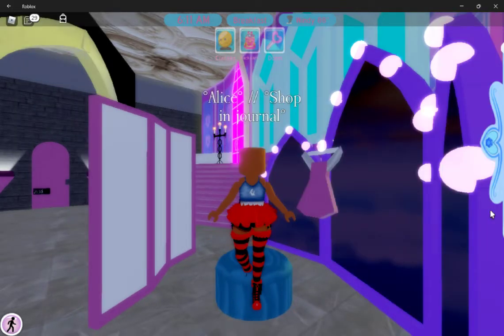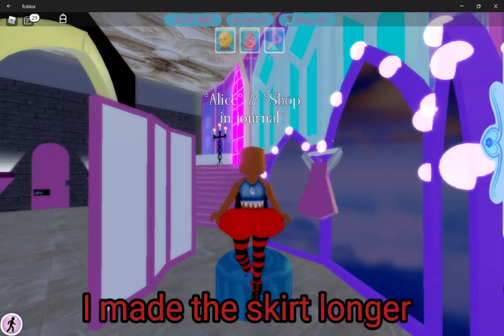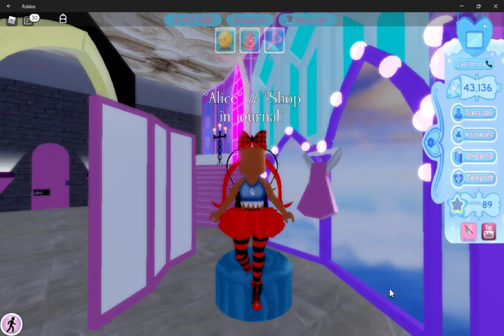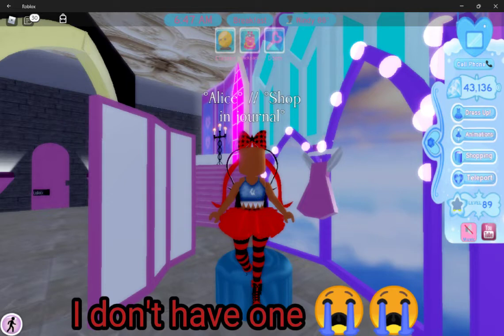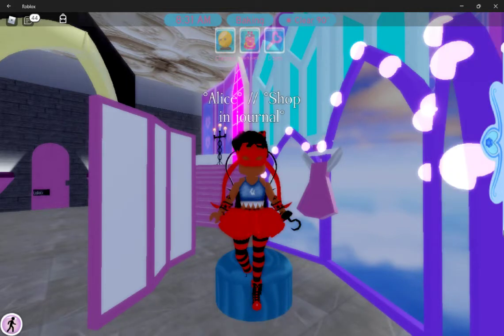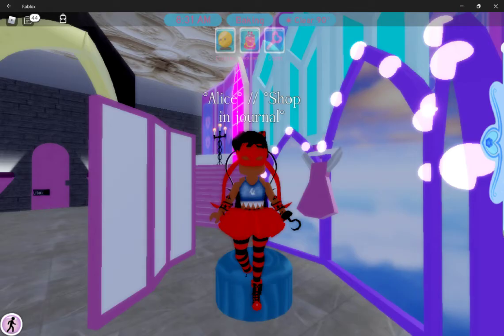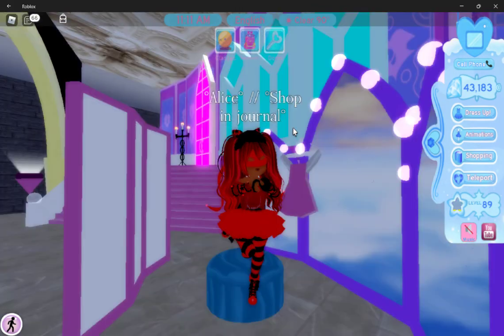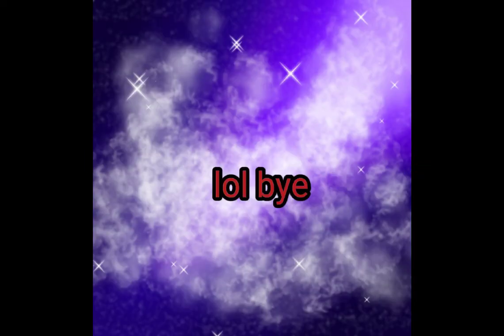Royale high outfit challenge (roblox)